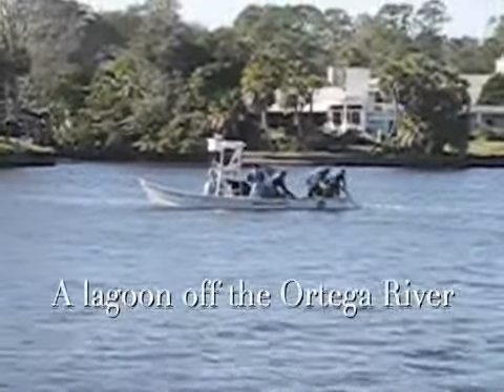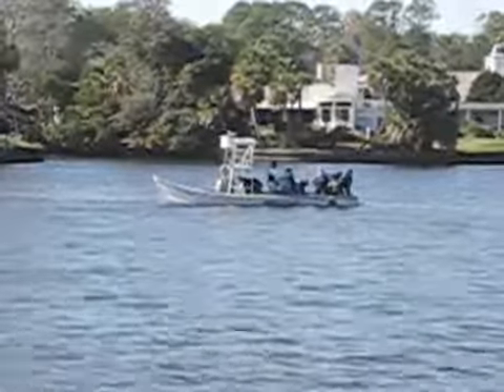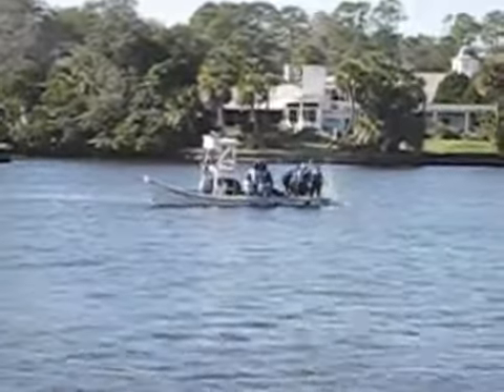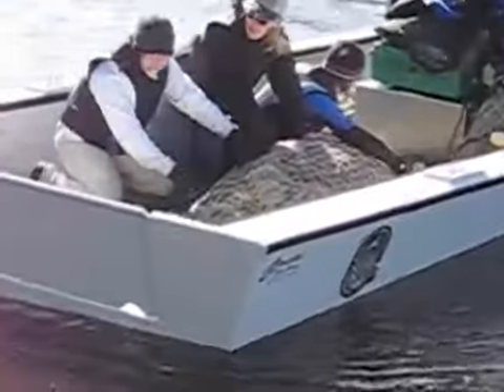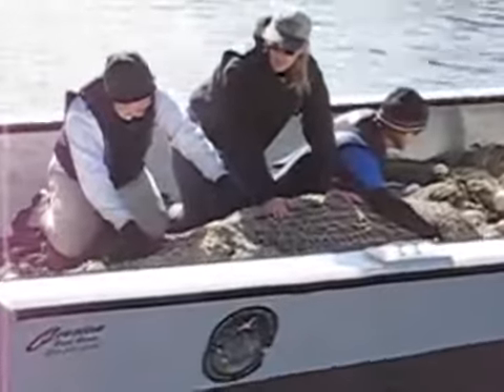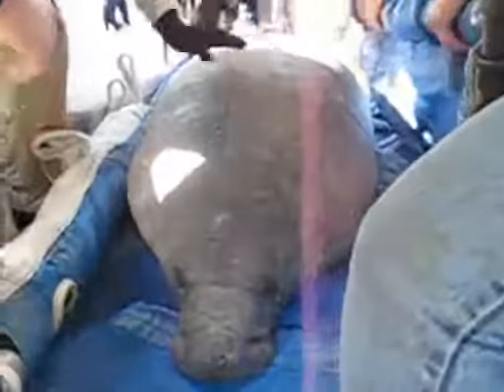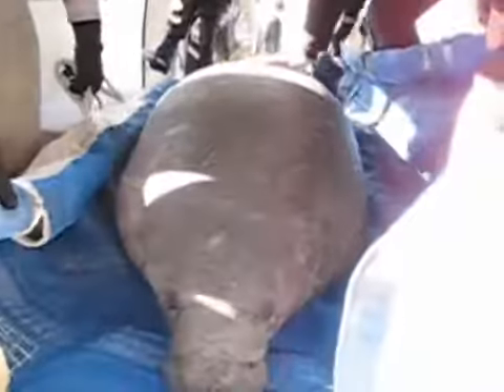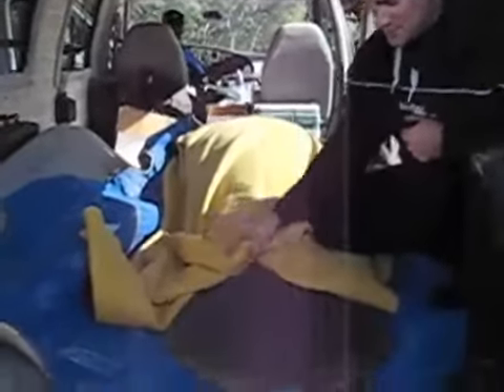Ortega River Manatee Rescue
danscanlan from Jacksonville:
State officials spend hours to successfully rescue a juvenile manatee from the icy waters of the Ortega River on Jan. 3.